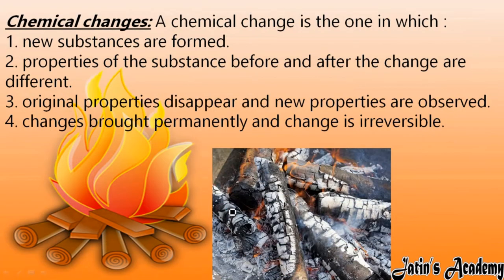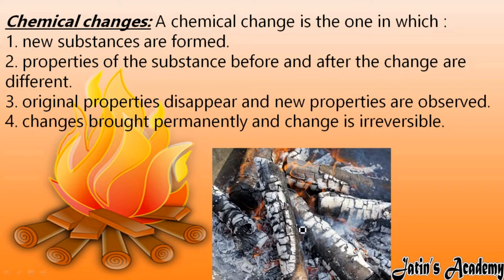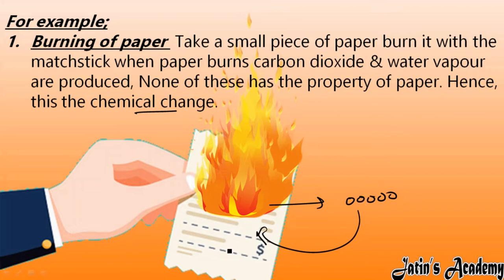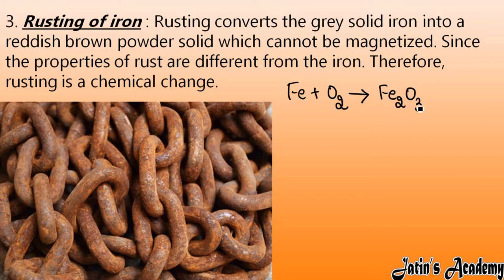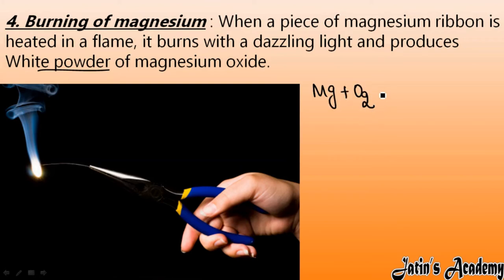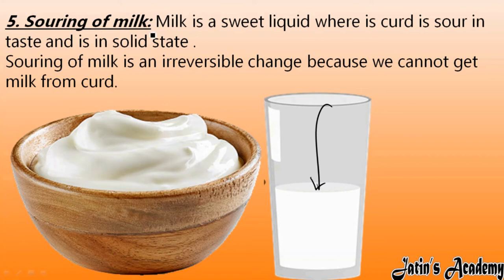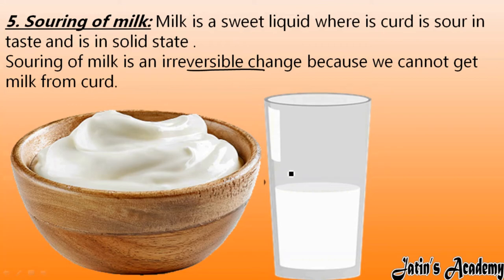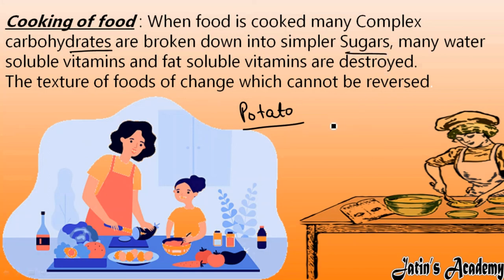What are chemical changes and there examples burning rusting souring of milk ICSE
Chemical changes: A chemical change is the one in which :
1. new substances are formed.
2. properties of the substance before and after the change are different.
3. original properties disappear and new properties are observed.
4. changes brought permanently and change is irreversible.
For example;
burning of paper  Take a small piece of paper burn it with the matchstick when paper burns carbon dioxide water vapour and as are produced none of these has the property of paper hence this the chemical change.
2. Burning of wood: During burning of wood new substances like ash and smoke are produced which have properties of different from that of wood. Thus, burning of wood is a reversible change because we cannot get back wood from smoke and ash.
4. Burning of magnesium : When a piece of magnesium ribbon is heated in a flame, it burns with a dazzling light and produces  White powder of magnesium oxide.
5. Souring of milk: Milk is a sweet liquid where is curd is sour in taste and is in solid state .
Souring of milk is an irreversible change because we cannot get milk from curd.
Burning of a candle : When candle burns it also melts. Melting is a alone a physical change because on cooling solid wax is formed but burning produces carbon dioxide and moisture which pass into the atmosphere.
Therefore, burning of a candle is an irreversible chemical change because we cannot get back candle from the gas and moisture formed during the burning process.
Cooking of food : When food is cooked many Complex carbohydrates are broken down into simpler Sugars, many water soluble vitamins and fat soluble vitamins are destroyed.
The texture of foods of change which cannot be reversed.
Changes involve energy
The change during which the heat is absorbed are called endothermic changes.
 Endo means in and thermic means heat and endothermic change is the one in which the cooling is observed.
 For example: if you put a small amount of glucose on your tongue it is alls and your tongue feel cool.
Exothermic changes.
 The changes during which heat energy is evolved are known as exothermic reactions.
 Exo means out and thermic means heat and exothermic change is the one in which heat is liberated for example cooking of food
Changes in energy are always accompanied by a particular chemical change or physical change.

Many changes happen in a natural environment such as evaporation of water, condensation, rainfall, etc. The change in state is involved in all these changes. During some reaction, the old bonds in the reactants break and new bonds are created in the products.

What is Chemical Change?
The change in which the molecular composition is completely altered and a new product is formed is called a chemical change.
Chemical changes create a new product.
The changes in Chemical change are irreversible and permanent.
It reveals that chemical change cannot be reversed by changing or altering the experimental changes.
The mass of the substance is altered during a chemical change. Either the mass is added or removed.
During a chemical change, the energy changes occur. There is an energy difference in the breaking of old bonds in reactants and the formation of new bonds in products.
The reaction is called an exothermic reaction if the energy is released and as an endothermic reaction when the energy is absorbed.
Examples of Chemical Change
Burning of wood or paper
Burning of camphor
Souring of milk
Burning of candle
Digestion of food
There is a difference in energy during the breaking and making of bonds. The energy is given out to the surroundings if the energy required to break the bonds is higher than the energy required to make the bonds.

These changes or reactions are called exothermic. But, the energy is absorbed from the environment when the energy needed to break the bond is lower than the energy required to make the bonds. Such reactions are called endothermic reactions.Chemical changes occur when a substance combines with another to form a new substance, called chemical synthesis or, alternatively, chemical decomposition into two or more different substances. These processes are called chemical reactions and, in general, are not reversible except by further chemical reactions. Some reactions produce heat and are called exothermic reactions and others may require heat to enable the reaction to occur, which are called endothermic reactions. Understanding chemical changes is a major part of the science of chemistry.

When chemical reactions occur, the atoms are rearranged and the reaction is accompanied by an energy change as new products are generated. An example of a chemical change is the reaction between sodium and water to produce sodium hydroxide and hydrogen. So much energy is released that the hydrogen gas released spontaneously burns in the air. This is an example of a chemical change because the end products are chemically different from the substances before the chemical reaction.